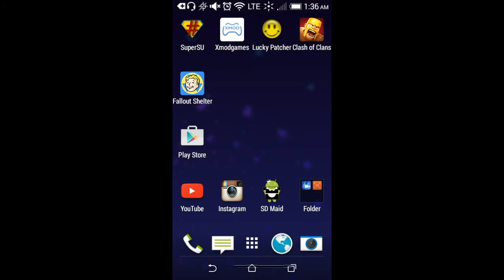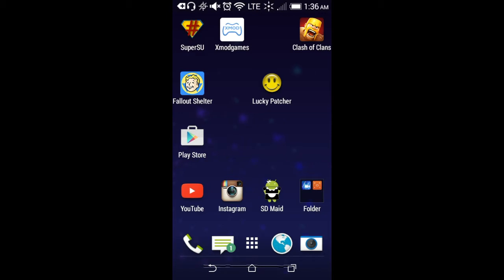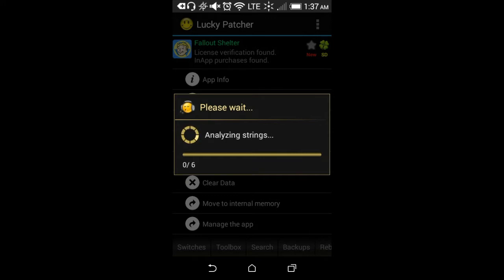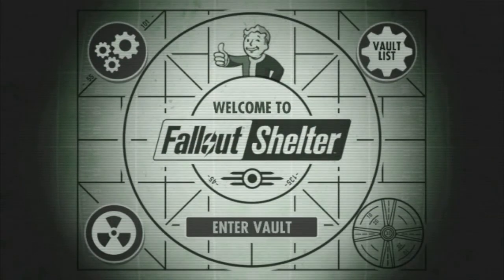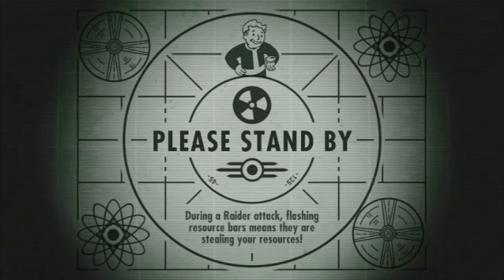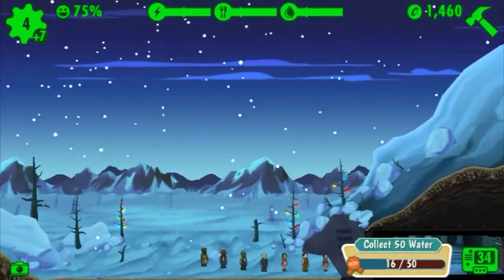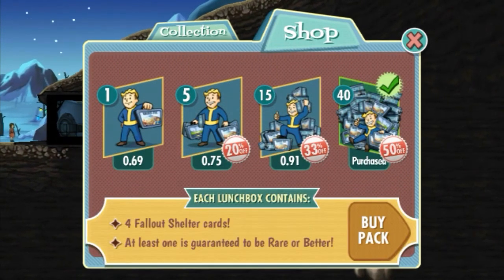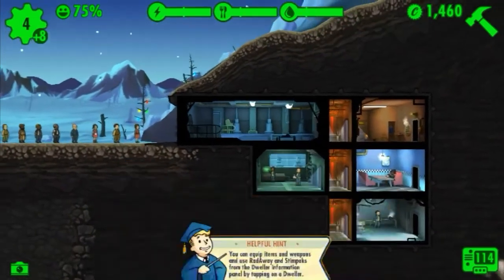How To Mod Fallout Shelter![NON-ROOT]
*This method works for both rooted and non-rooted Androids.*